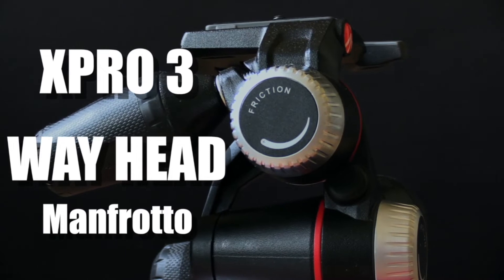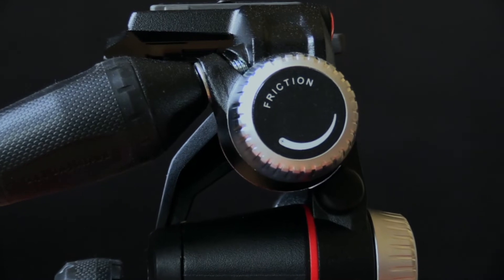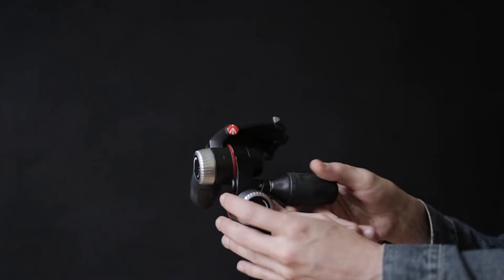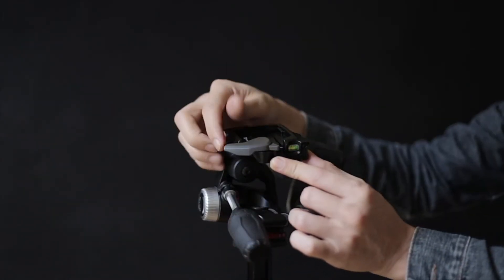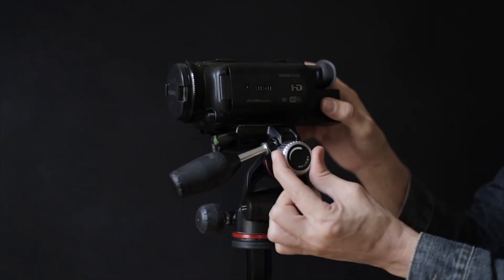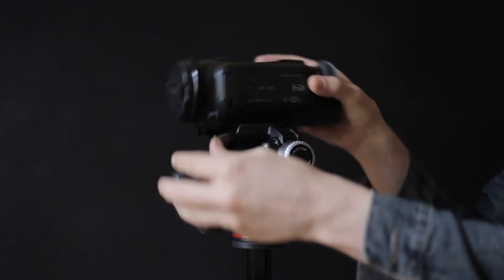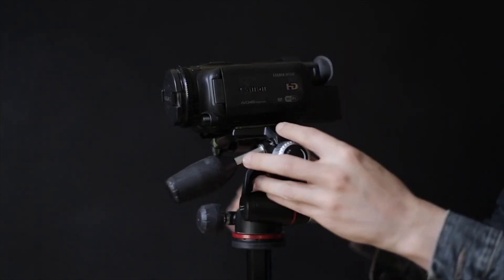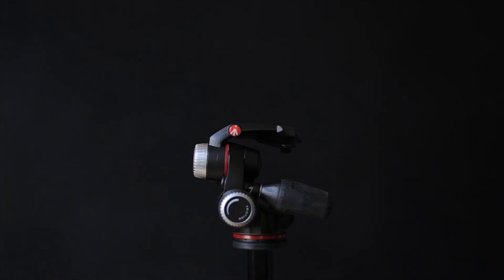MANFROTTO XPRO 3 WAY HEAD (ENGLISH)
MANFROTTO XPRO 3 WAY HEAD

Equipment used in this video:
Canon 750D
Apogee MiC
Neewer LED 308C
Manfrotto 055XPRO3
Manfrotto MVH502AH
Tarion Track Dolly Slider
Andoer VCT-288

Welcome to a new review, today the XPRO 3 WAY HEAD by Manfrotto. Let’s get into the details: it weights almost a Kilogram, it’s made of reinforced aluminum, it carries up to 8 Kg of weight and it has a 10 year warranty. Just like others models of this series, it has a double lock system for the plate where the camera get’s attached. The three ways how you can use it are: up and down, horizontal and vertical and 360 degrees, which makes it an excellent alternative for photography, specially for architecture, and video as well. The only thing about video is that, given that the arms are very short the movements can become a hard task. For this matter a great feature are the friction wheels in order to get more fluid movements.

The current price on Amazon is 106 Euros, as a tip, always check on Amazon first. I’ve had a couple of surprises concerning Prices when I checked directly from the Manfrotto’s website.
Price quality relation I give it a solid 10. Thumbs up without a doubt!

I hope this review was useful. Until next time.